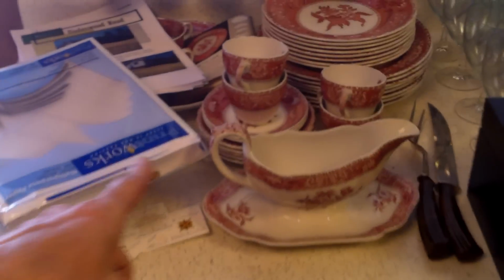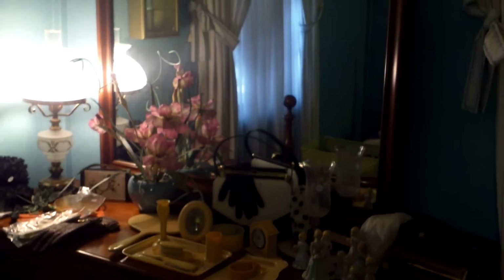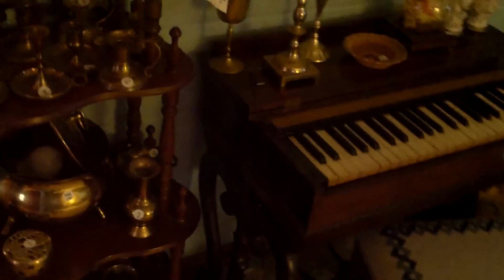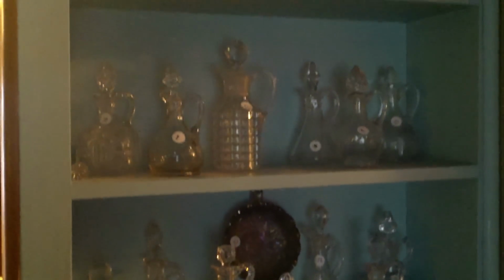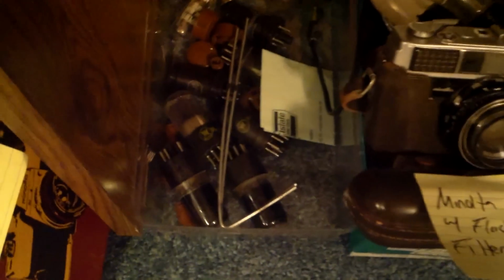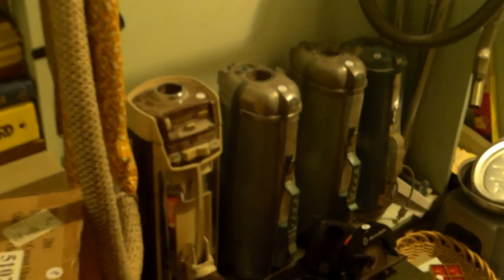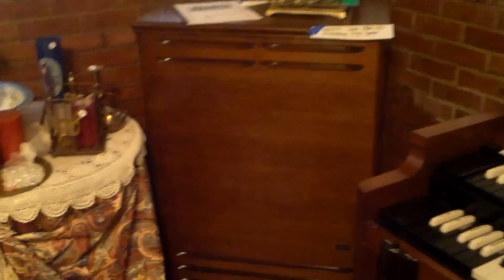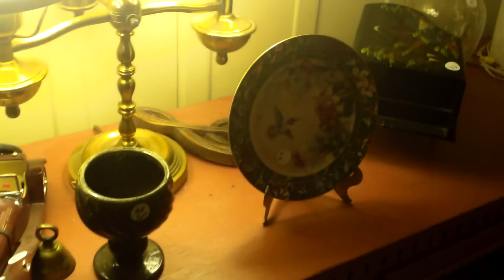March 7-8 Hybrid Estate Sale in Oak Ridge, TN - Video Walkthrough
This video will show you the contents of a home in Oak Ridge, TN, that will be liquidated via a Hybrid Estate Sale over the weekend of March 7-8, 2014.  For details on attending this sale and purchasing items in this video,